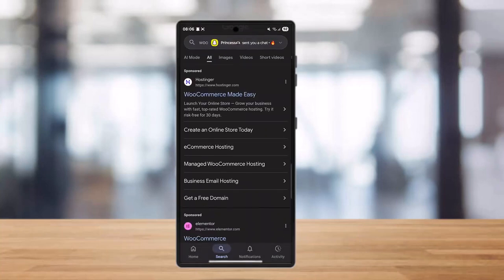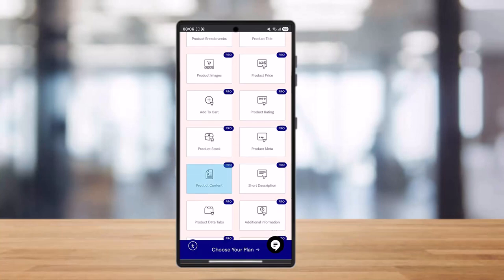How To Connect Stripe To A WordPress Website !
In today’s video, we are going to discuss how to connect Stripe to a WordPress website using WooCommerce. This method is simple and hassle-free.

First, make sure you have WooCommerce installed and activated on your WordPress dashboard. Then, navigate to WooCommerce settings and enable Stripe in the list of payment gateways. Click Manage to configure and connect your Stripe account. If you’re already logged in to Stripe in the same browser, you can simply click to connect; otherwise, you’ll be redirected to log in and authorize the connection.

Optionally, you can configure your API keys and webhooks for full integration. Using this method, you can easily set up Stripe on your WordPress site without unnecessary hassle.

I hope you found this video helpful! We’ll be back soon with more informative videos!